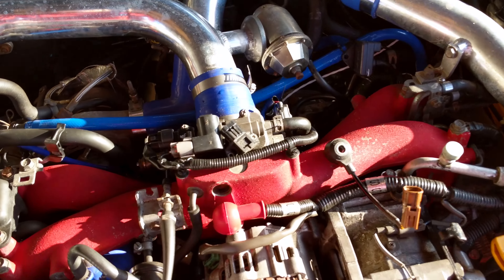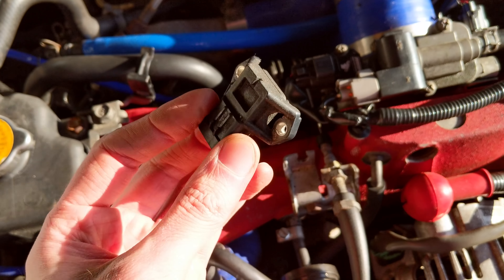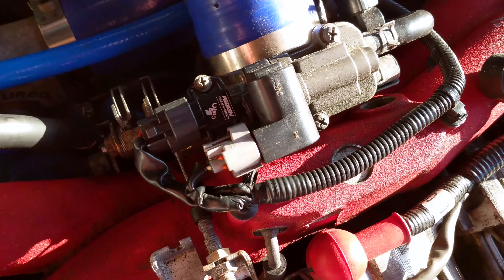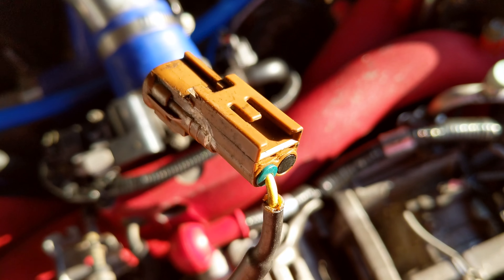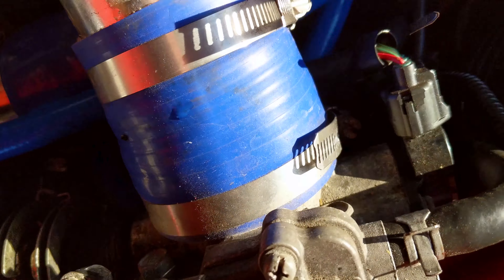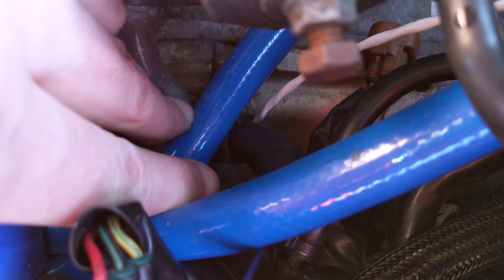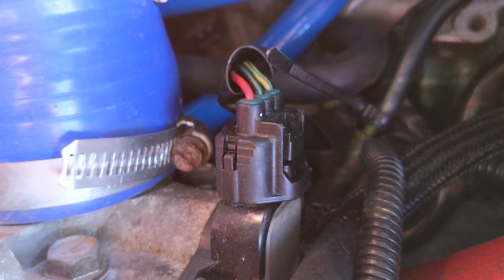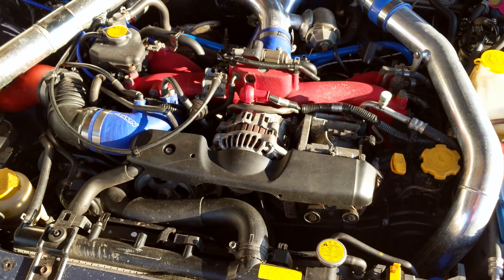Subaru Power Quest - Knock and MAP sensor //Project STI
Last two things to be fitted before the remap.

Thanks to Tim at JT Innovations for helping with the wiring on the Syvecs.